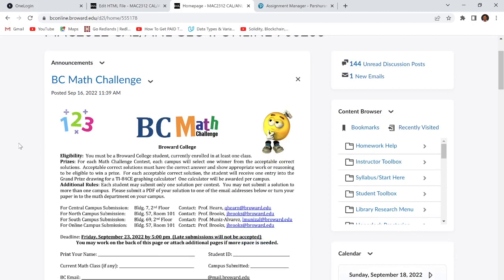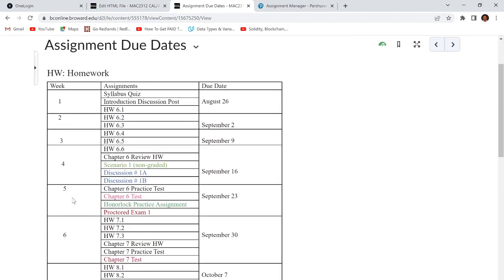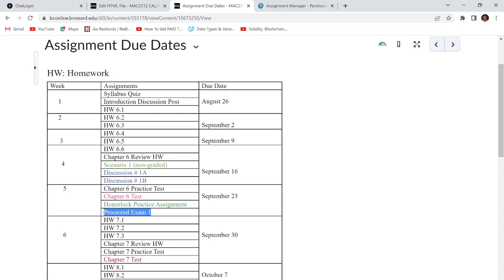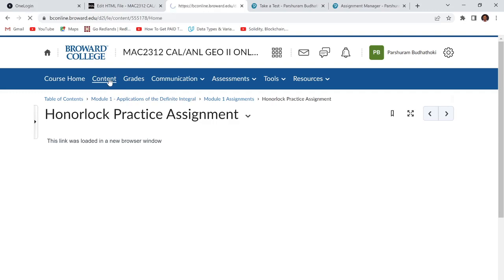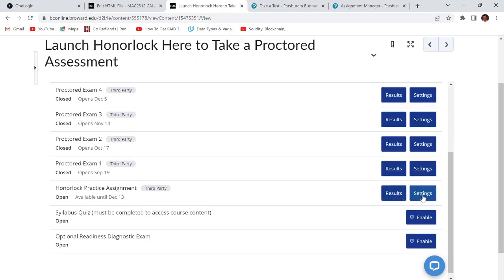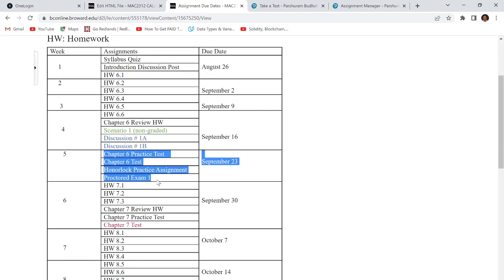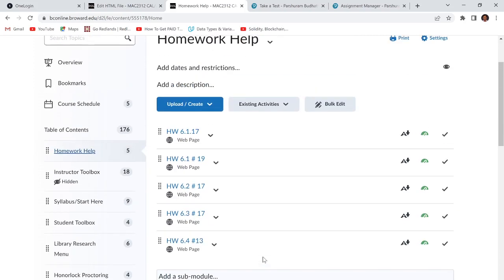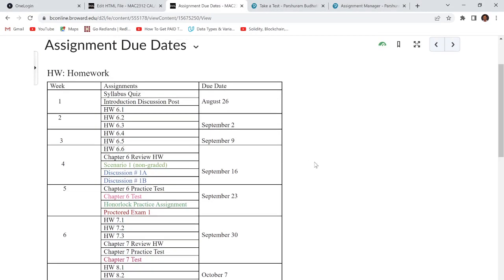MAC 2312: Week 5